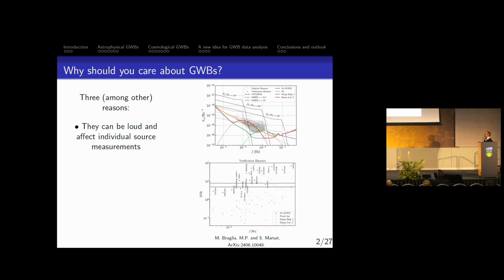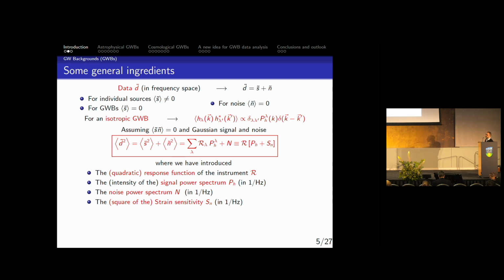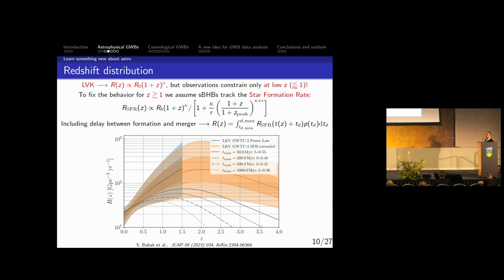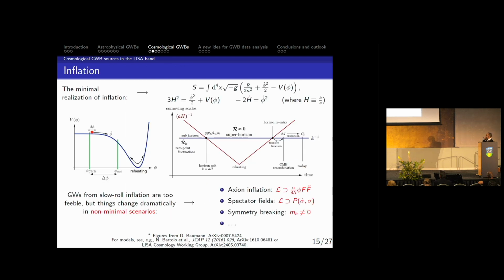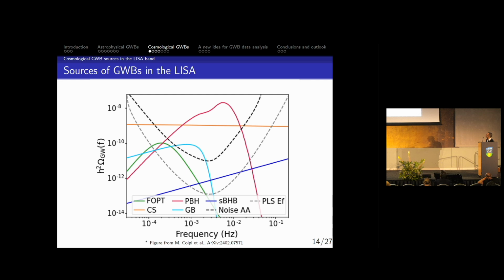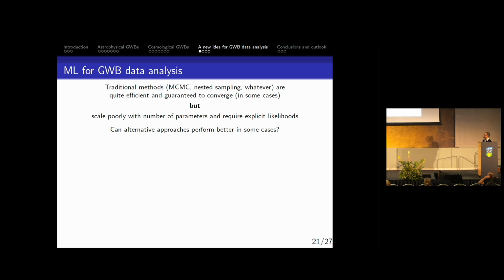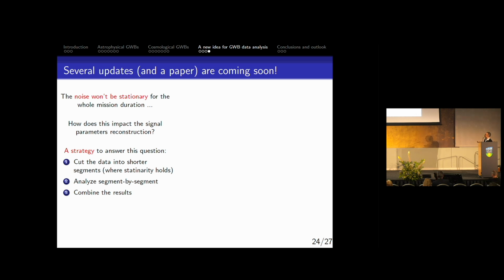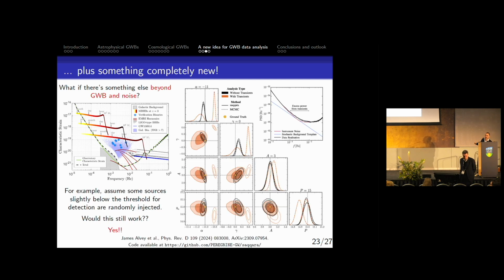K29 - Measuring Gravitational Wave Backgrounds with LISA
Talk by Mauro Pieroni.